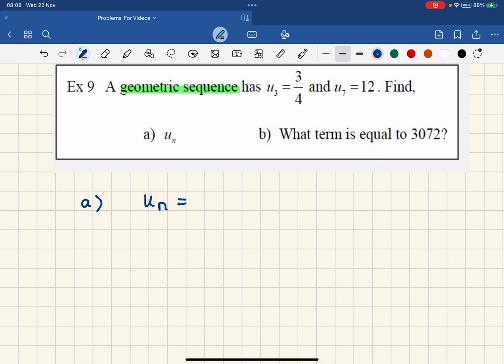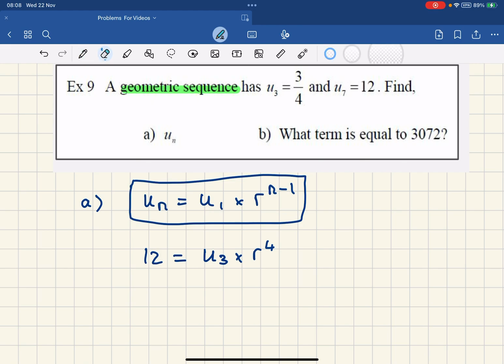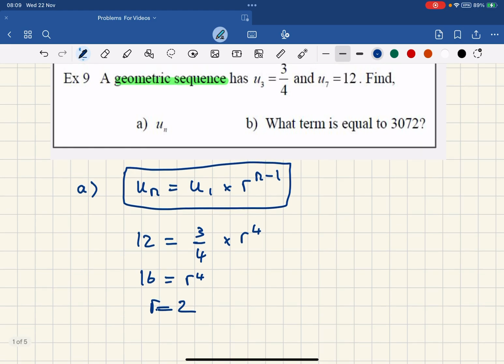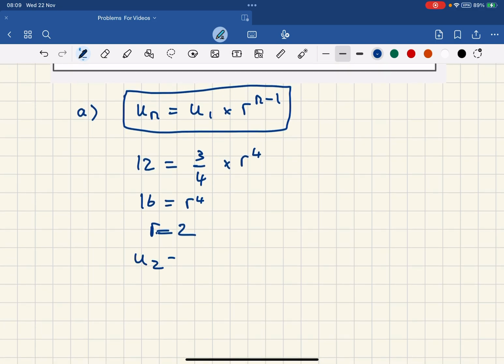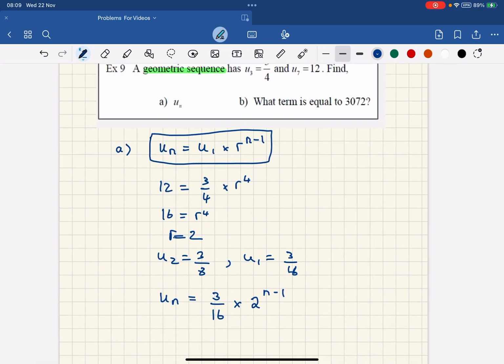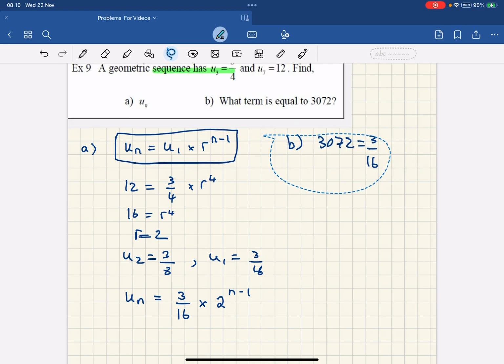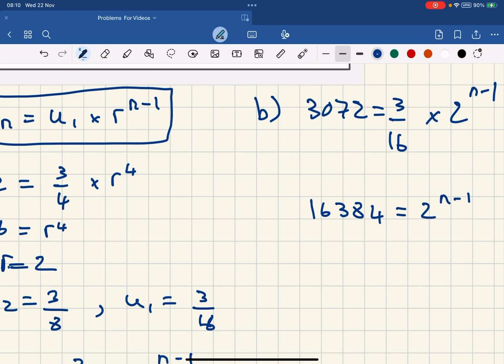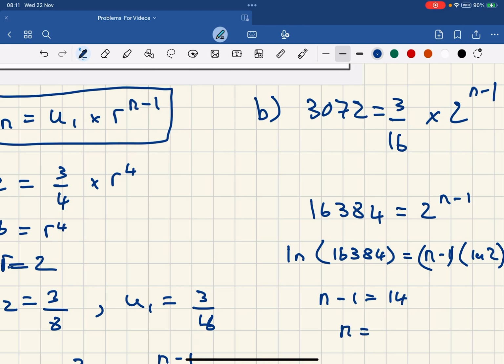Sequences problem solving 3